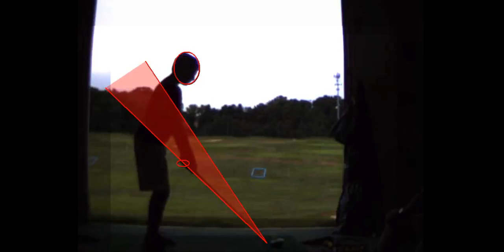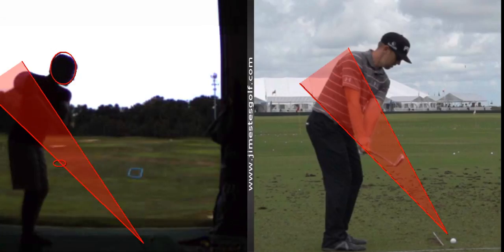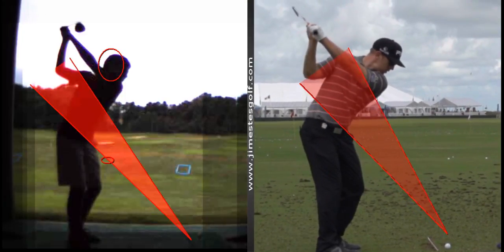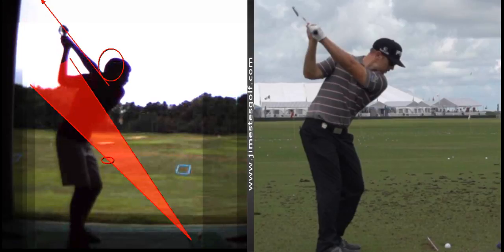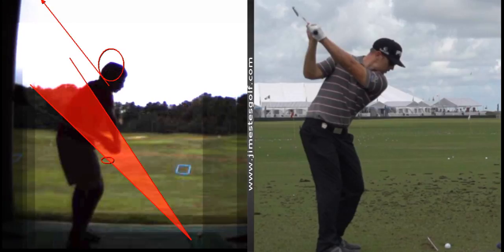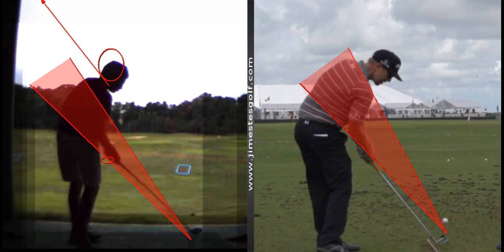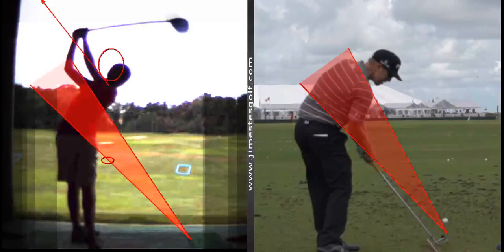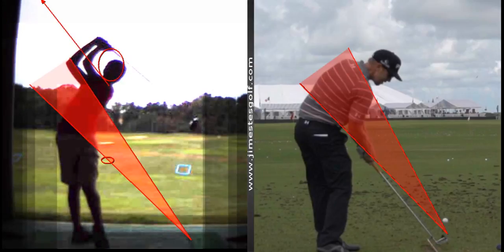V1 Pro analysis